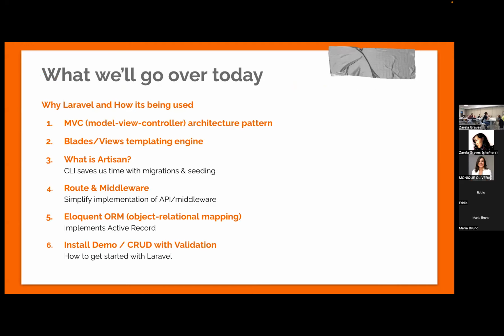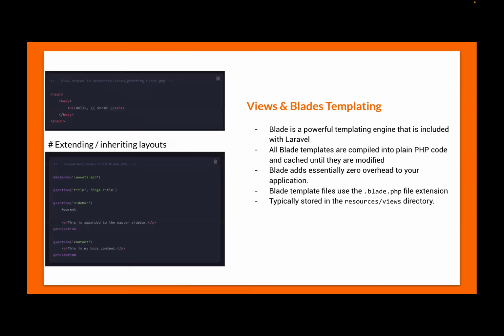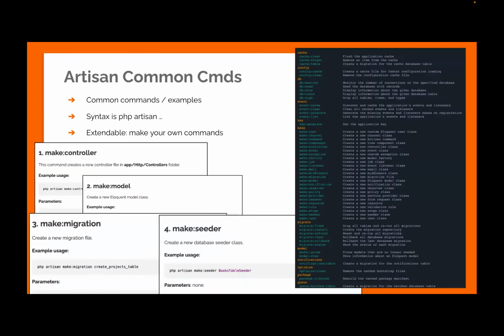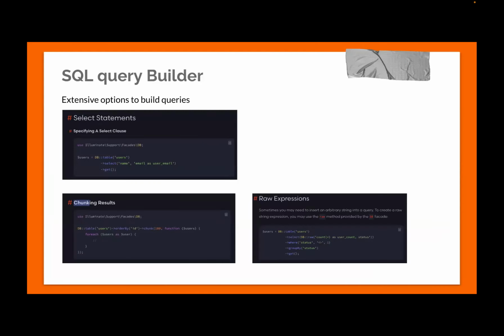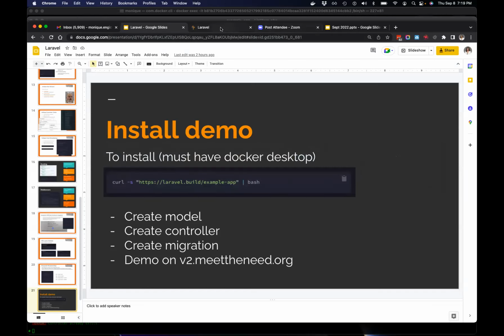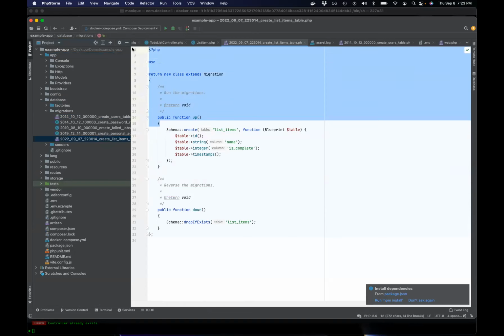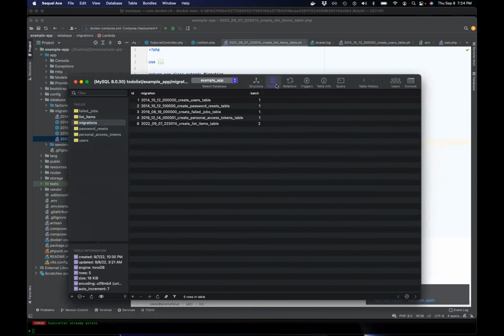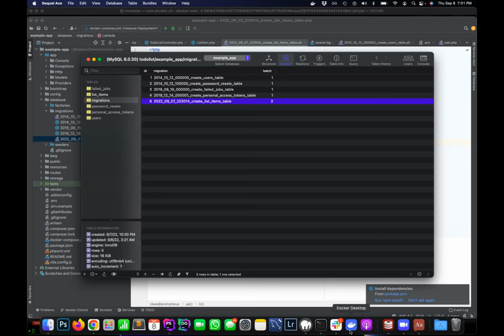🏗️ PHP Development with Laravel ✨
Laravel allows a developer to take advantage of a large library of pre-programmed functionality (such as authentication, routing, and HTML templating). Access to this library makes it simpler to build robust web applications quickly while minimizing the amount of coding necessary.

Laravel offers a highly functional development environment, as well as intuitive and expressive command-line interfaces. In addition, Laravel uses object-relational mapping (ORM) for simpler data access and manipulation.